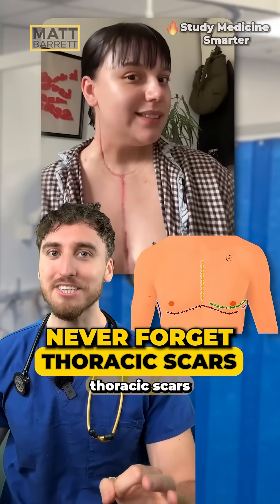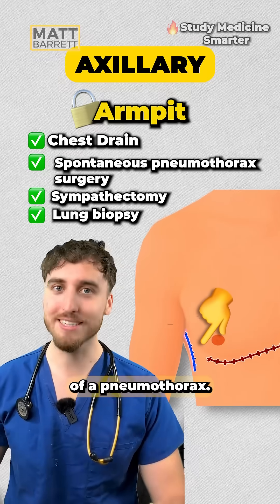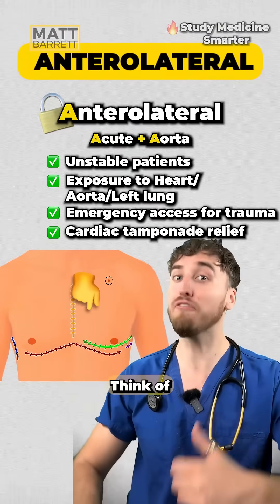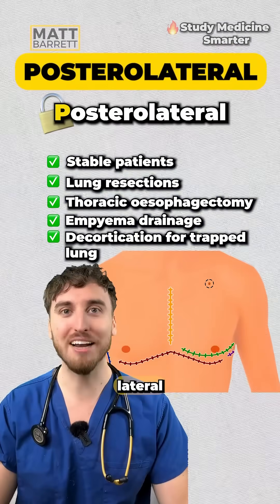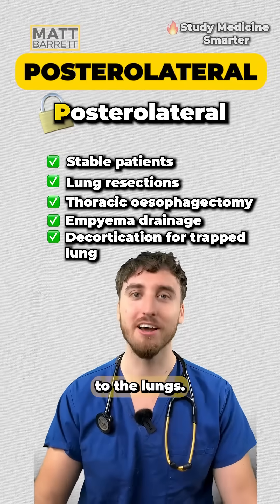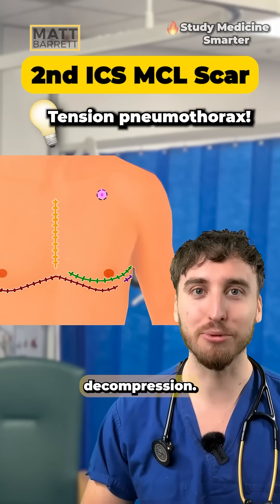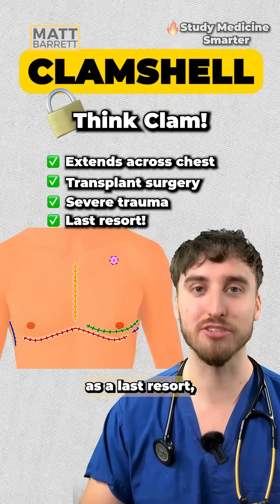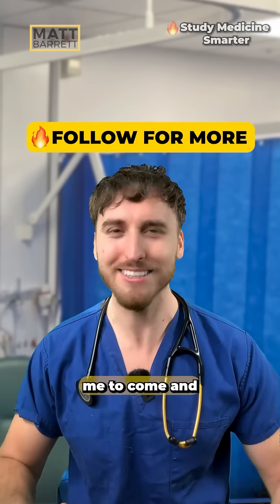Easily remember THORACIC SCARS for your medical exams